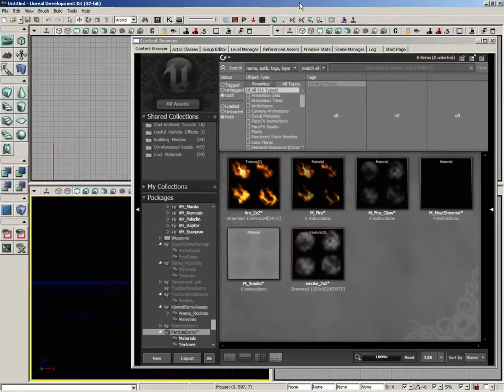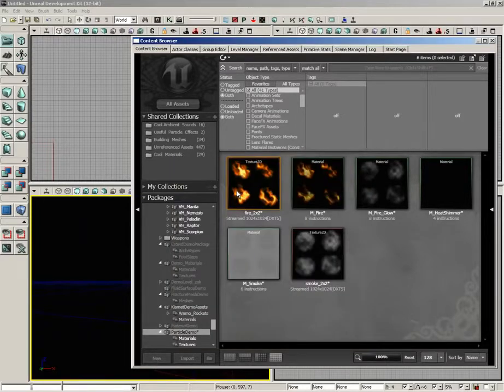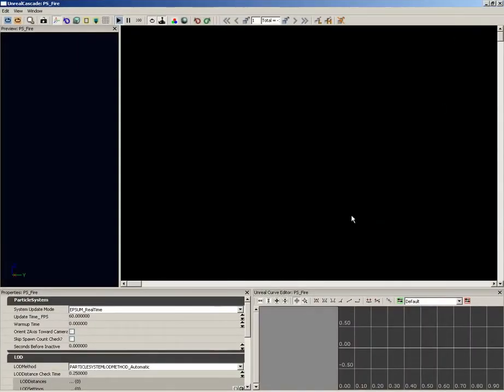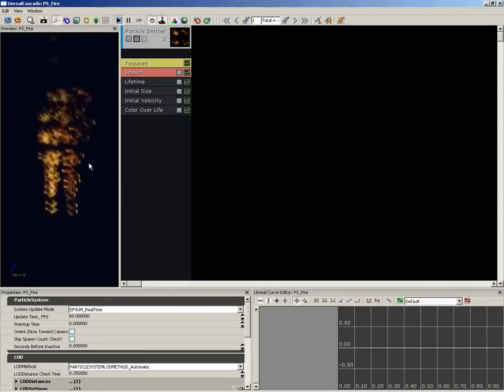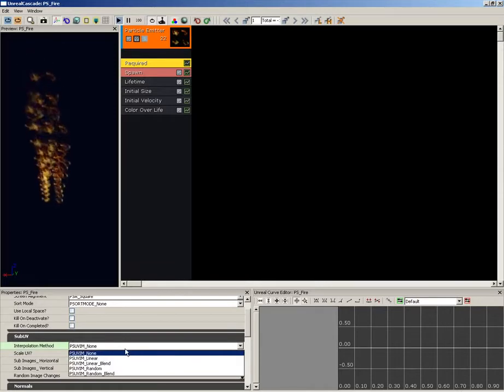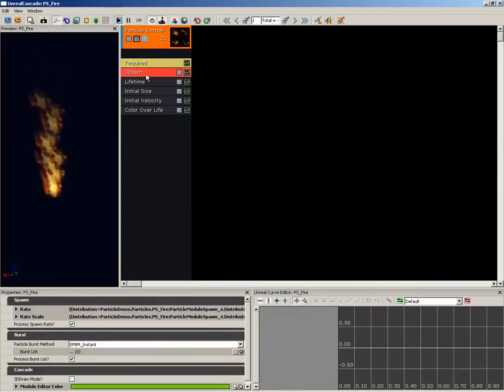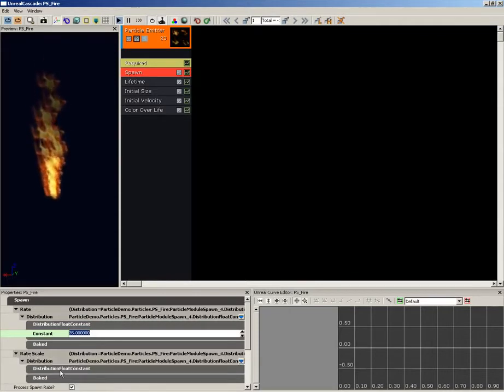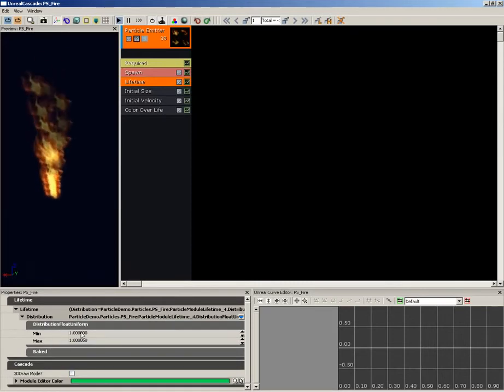🔴 Flame Emitter • Particles • Unreal Game Development (UDK) • Unreal Engine • (Pt. 110)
Learn Unreal Game Development - Particles - Flame Emitter.

For our example, we will be creating a simple flame. In this first video, we set up the first part of the effect, the primary flames.